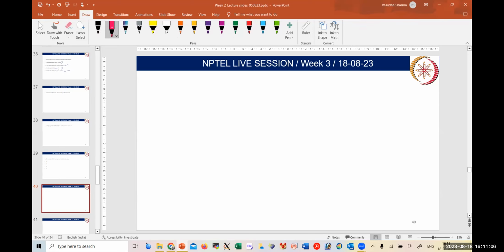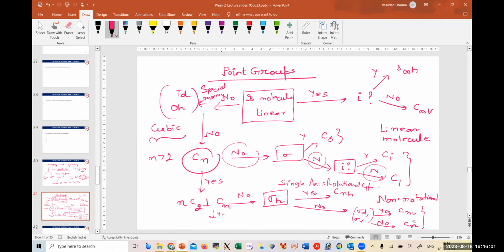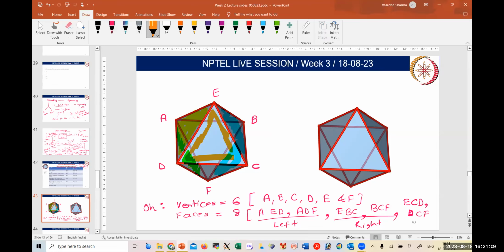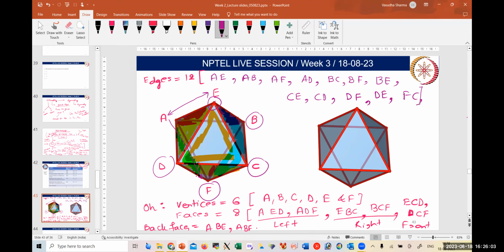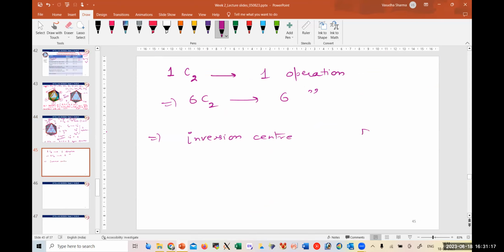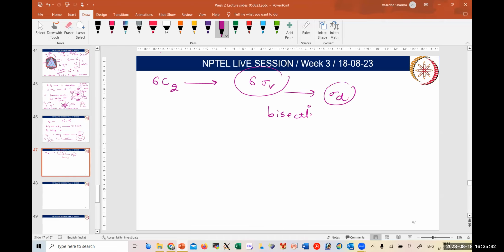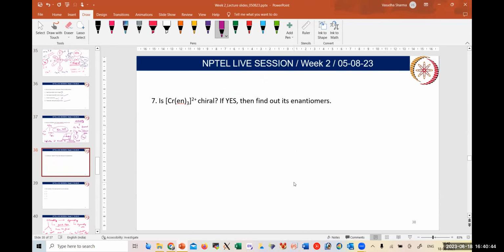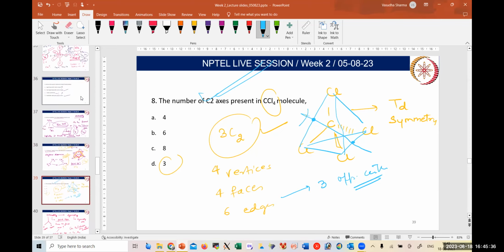Part A week 3